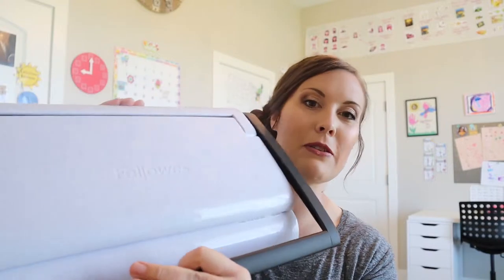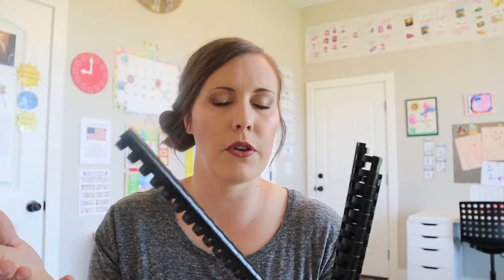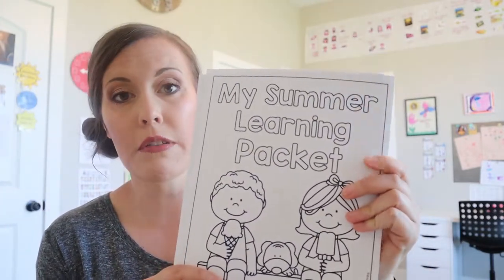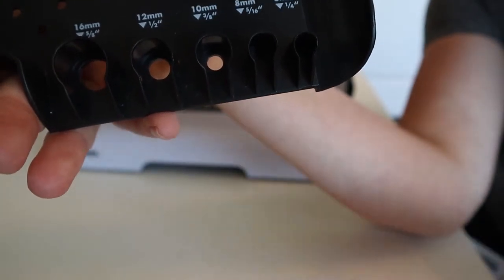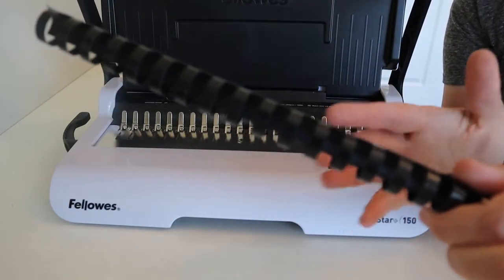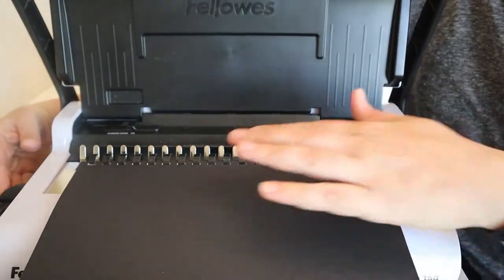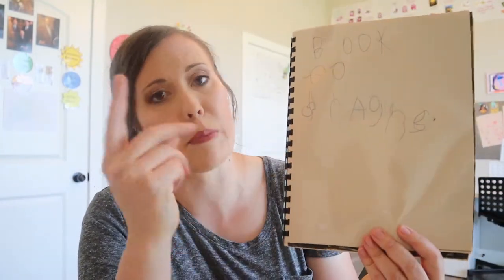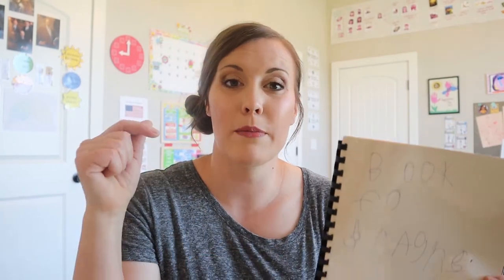Fellowes Binding Machine Tutorial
Today I am showing you a tutorial of the fellowes binding machine. I just recently started using it and it has been a game changer. I used to send stacks of things that needed bound with my husband to the campus binding store and now I can do it myself.  The video features the Moffatt Girls Summer Review packets. I love the Moffatt Girls!!!

Fellowes Binding Machine
Black Cardstock
Fellowes Binding Presentation Covers
Fellowes Plastic Comb Bindings (1/2″)
Fellowes Plastic Comb Bindings (3/4″)